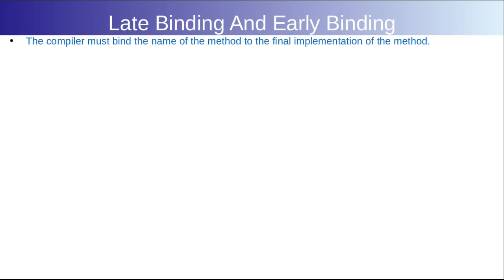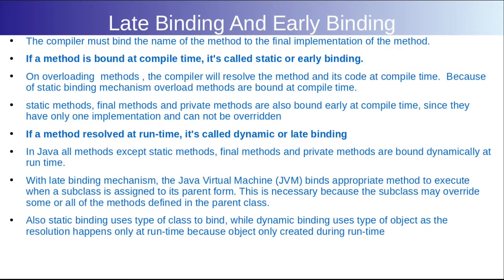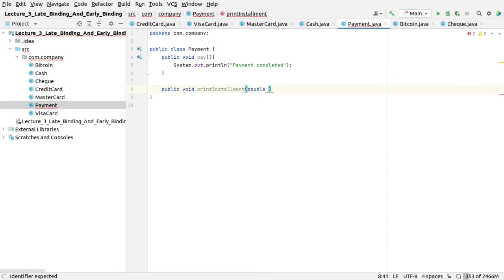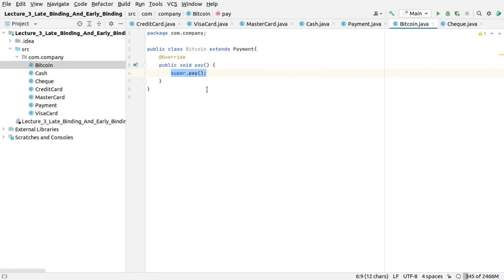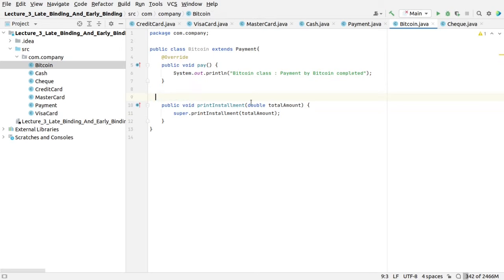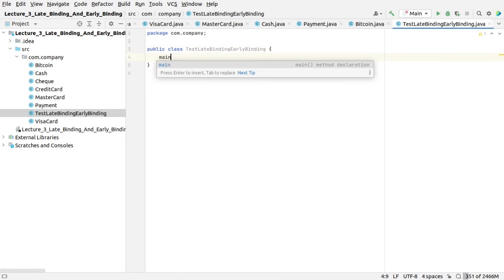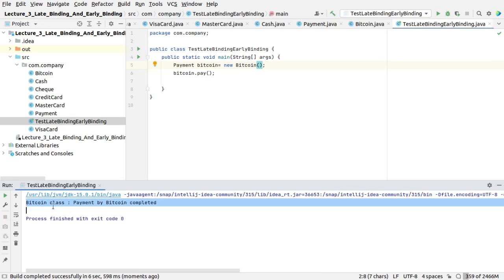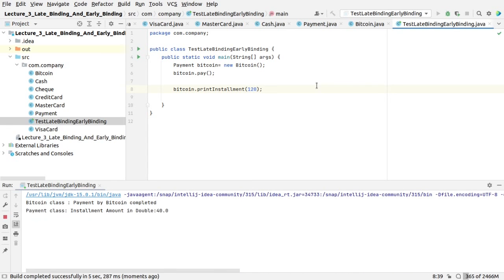Polymorphism, Late Binding And Early Binding In Java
Java From Beginner To Master Course